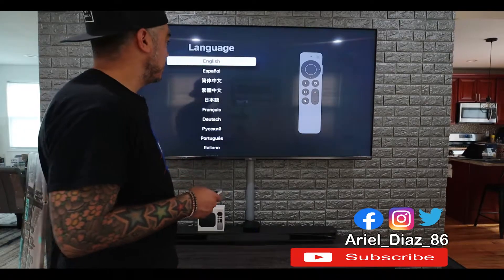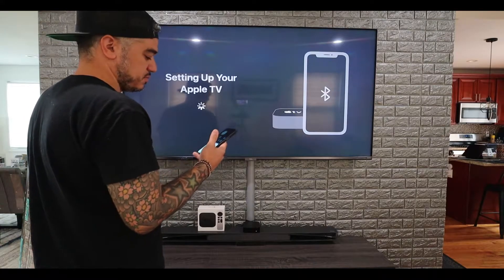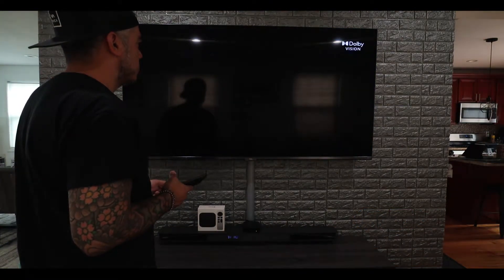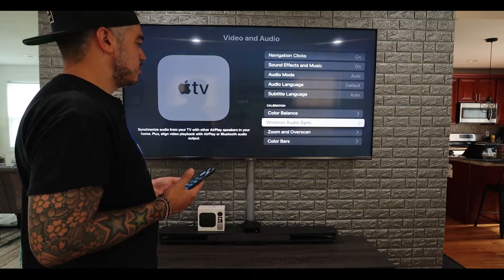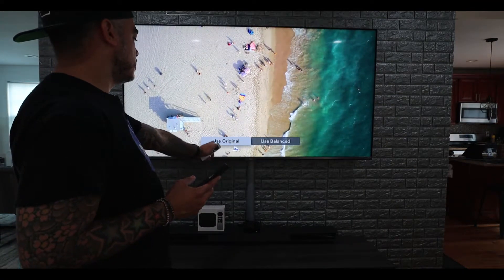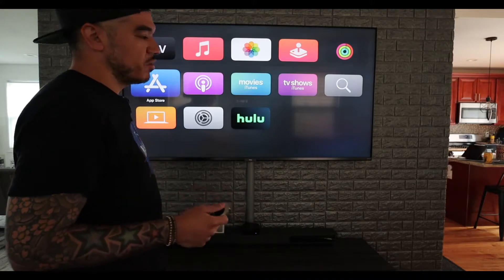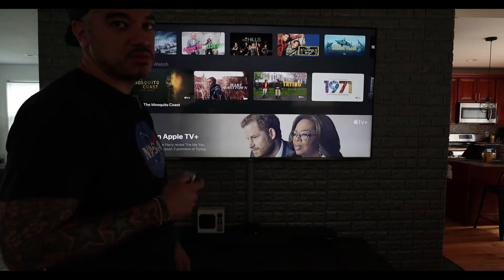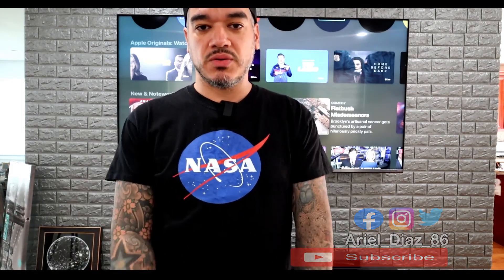Apple TV 4K First Look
It’s finally here Apple TV 4K first look that’s was an cool experience my first Apple TV ever so excited to have this product in my possession.  At that any apple product is a great experience. Hope you guys like this one . Let me know if any of you have an Apple TV and what are your favorite app that you have and recommend.

Check out the New Apple TV 4K at  Apple.com